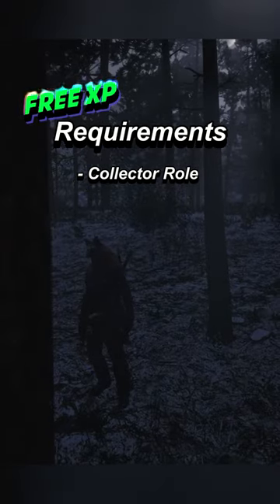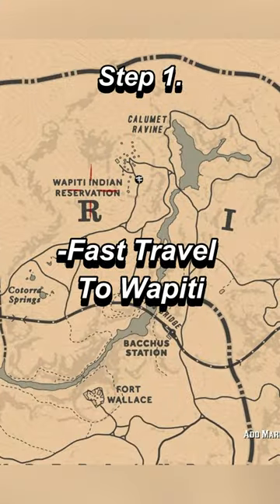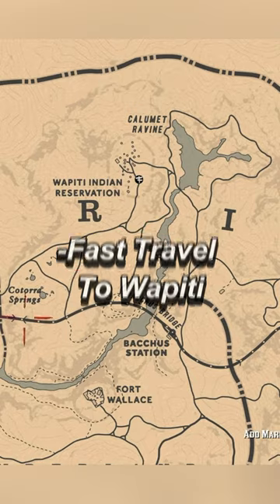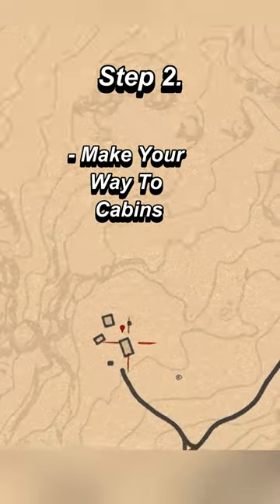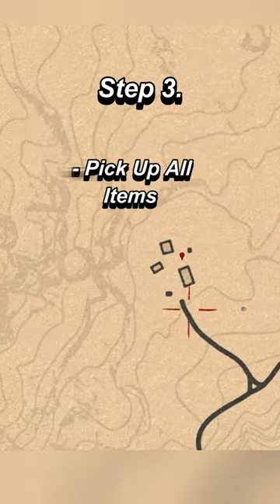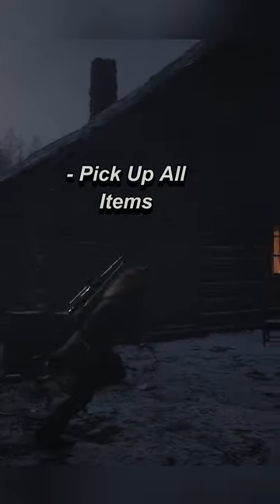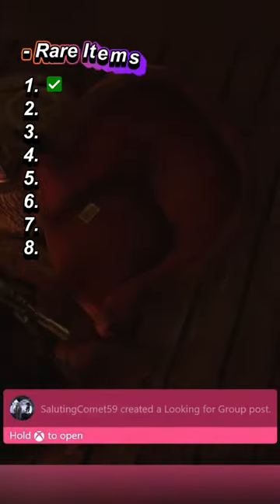EASY *SOLO* XP/MONEY GLITCH *WORKS NOW - RED DEAD REDEMPTION 2 ONLINE